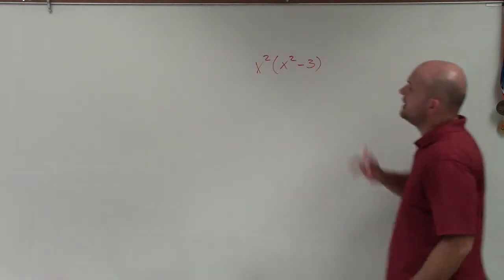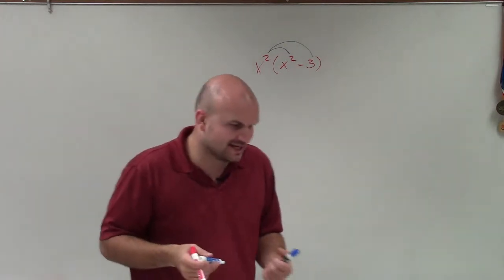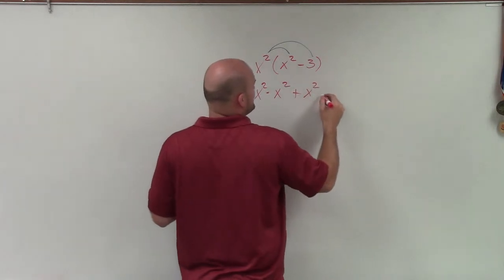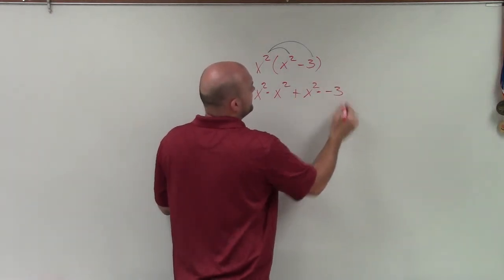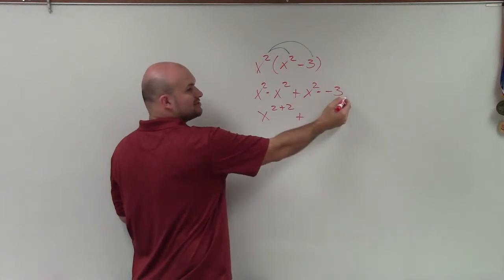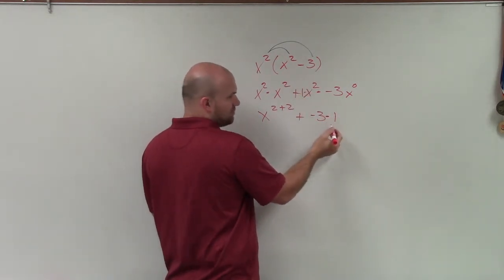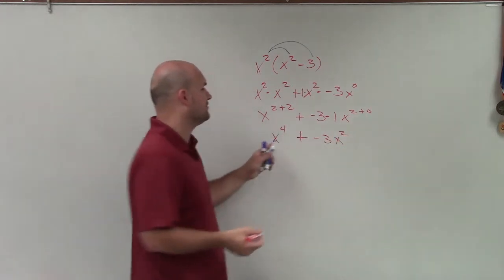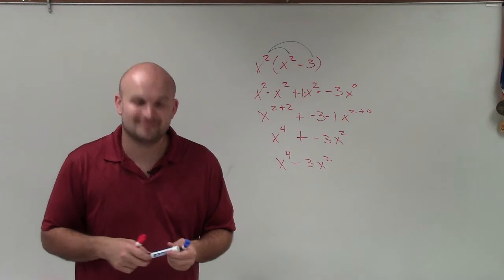Easiest Way to Apply Distributive Property of a Monomial and a Binomial